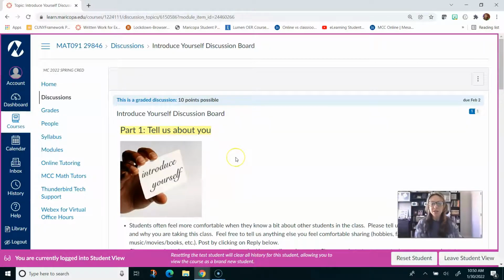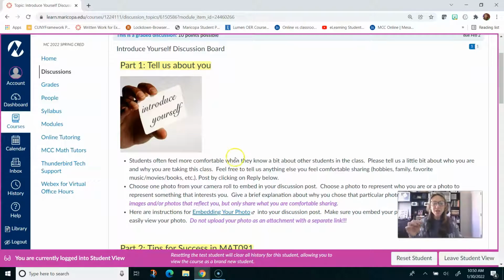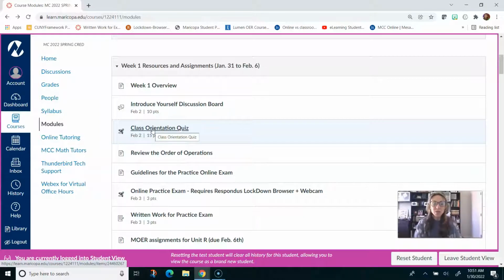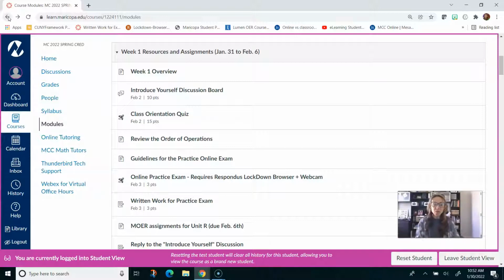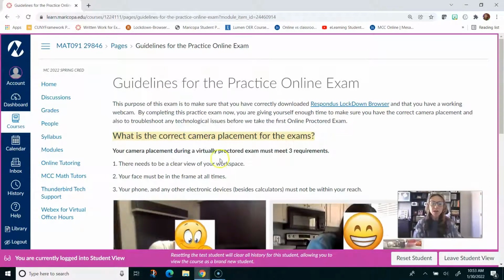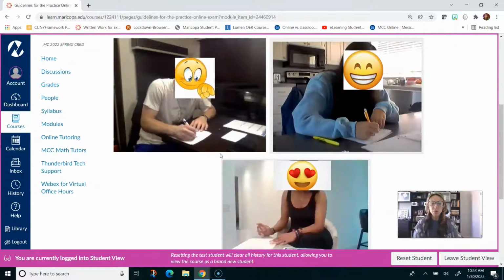MAT091 week 1 overview